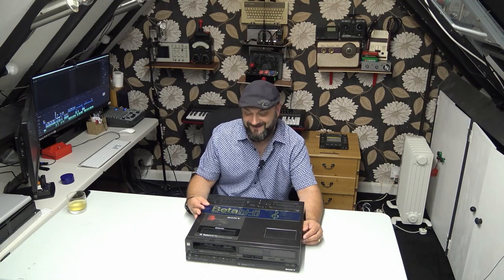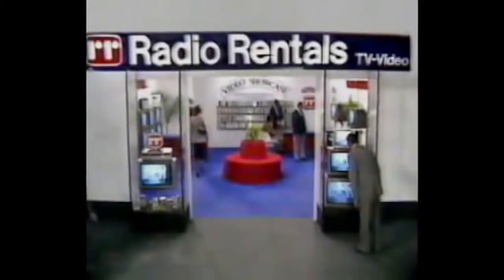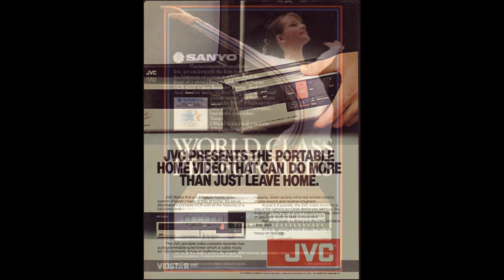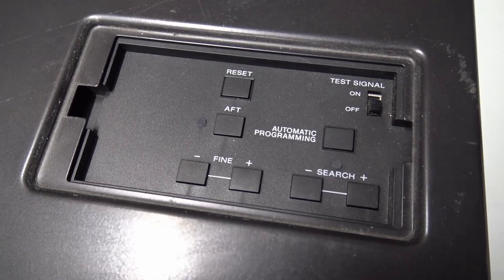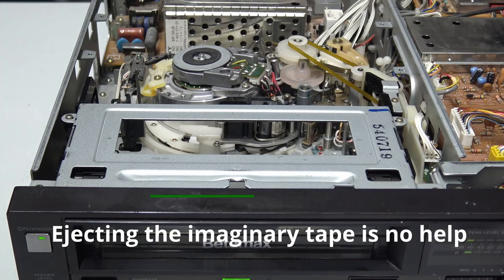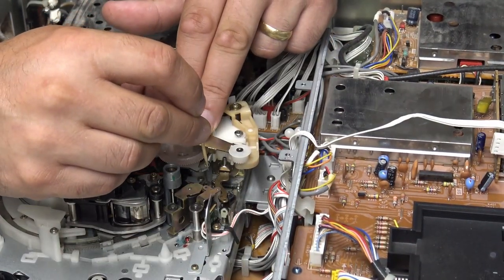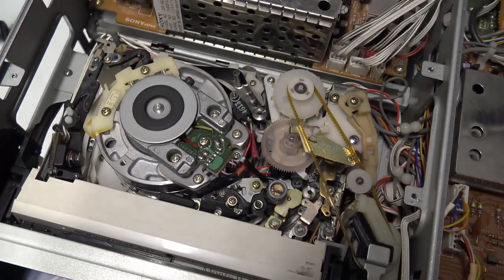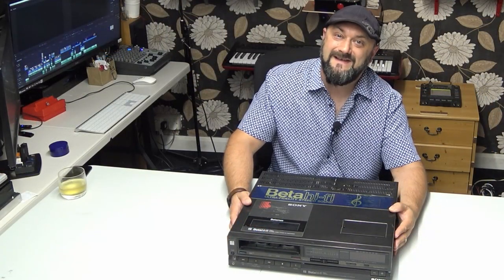DuB-EnG: BETAMAX Video Recorder Repair and a short HISTORY of the VHS VIDEOTAPE FORMAT WARS of 1980s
While fixing my frinds Sony SL-HF100UB HiFi Audio Betamax video recorder, I thought I'd show you how I did it, and also explore the VHS Betamax Video Tape Format wars of the 1970s 1980s.  All in 10 minutes - Hope its not too boring!!  I actually scripted this one!    Massive thanks to Wikipedia and Google for all the amazing information available online when researching this!  The music is not copyright.

1975 saw the birth of Sony's Betamax. This was followed by the competing VHS format from JVC in 1976 almost 1 year later.  Subsequently, the Betamax–VHS format war began.

While VHS machines' lower retail price was a major factor, the principal battleground proved to be recording time. The original Sony Betamax video recorder could record for only 60 minutes, JVC's VHS could manage 120 minutes, followed by RCA's entrance into the market with a 240-minute recorder using VHS. These challenges sparked a mini-war to see who could achieve the longest recording time.

When home VCRs started to become popular in the UK, the main issue was one of availability and price. VHS machines were available through the high street rental chains such as Radio Rentals, while Beta was seen as the more upmarket choice for people who wanted quality and were prepared to pay for it. By 1980, out of an estimated 100,000 homes with VCRs, 70% were rented since a lot of money (about £2000) could be spent on a system which might become obsolete.

The main determining factor between Betamax and VHS was the cost of the recorders and recording time. Betamax is, in theory, a superior recording format over VHS due to resolution (250 lines vs. 240 lines), slightly superior sound, and a more stable image; Betamax recorders were also of higher-quality construction. However, these differences were negligible to consumers, and thus did not justify either the extra cost of a Betamax VCR or Betamax's shorter recording time.

The VHS technology was licensed to any manufacturer that was interested. The manufacturers then competed against each other for sales, resulting in lower prices to the consumer. Sony was the only manufacturer of Betamax initially, and so was not pressured to reduce prices. Only in the early 1980s did Sony decide to license Betamax to other manufacturers, such as Toshiba and Sanyo.

By the time Sony made these changes to their strategy, VHS dominated the market, with Betamax relegated to a niche position.  Beta sales dwindled away and VHS emerged as the winner of the format war. The video format war is now a highly scrutinized event in business and marketing history, leading to a plethora of market investigations into why Betamax failed. What Sony did not take into account was what consumers wanted.

By 1988, Beta format was officially declared dead without any more new models released. Sony began to assemble and market its first VHS machines.  Sony also had good success with VHS by the mid-1990s. It was clear that the Beta format was dead - at least in Europe and North America.

Made In Japan, the SONY SL-HF100UB was one of only two Hi-Fi (high Fidelity sound) Betamax recorders released by Sony in the UK domestic market. Cosmetically it is a stylish looking font loading machine. One oddity is that it has a transparent window in the lid to allow observation of the cassette.  It has all the timer and play record controls of a typical video recorder.  The extras functions of the unit are some sliders for setting the audio levels and some LED bar meters to show stereo channel audio levels.  What made this unit special was its audio quality as can be seen by a massive blue sticker on the top of the unit comparing Betamax hi-fi to other systems such as open reel tape recorders and fm/am radio.

The TV tuning controls are under a panel on the top of the unit.  These offer a test signal and auto-tune functionality.

On the rear of the unint a radio frequency Gain switch marked as "DX/Local" is present next to the TV aerial connectors.  There are connectors for video in and out and stereo audio in and out.  A sony specific camera remote connector and a 6 pin DIN AV connector are there for remote control and signal transfers, also a separate power switch to turn the unit on.

Lets see what happens when we power this unit up and try to put a tpe in.

System
Video recording system
Rotary two-head helical scanning
Audio recording system
Beta hi-fi PAL system (2 channels)
(Recording on the conventional audio is monoaural.)
Video signal
CCIR standards, PAL colour
Aerial input
75-ohm, asymmetrical aerial socket
Channel coverage
UHF: Western European channels
E21 - E68
(Up to 12 programmes can be preset.)
RF output signal
UHF channels E30 to E39 (variable)
75 ohms, unbalanced
Horizontal resolution
260 lines

Massive thanks to Wikipedia and Google for all the amazing information available online when researching this!